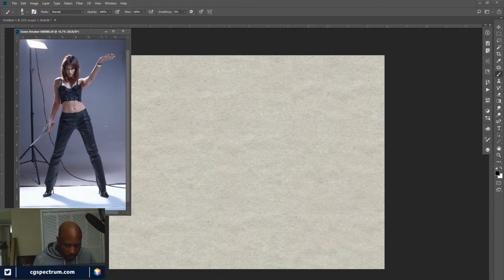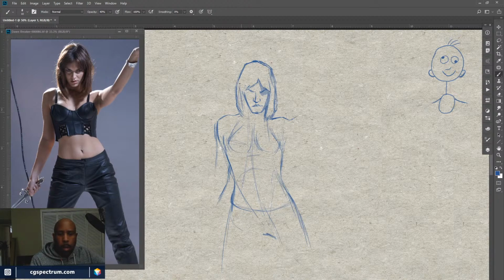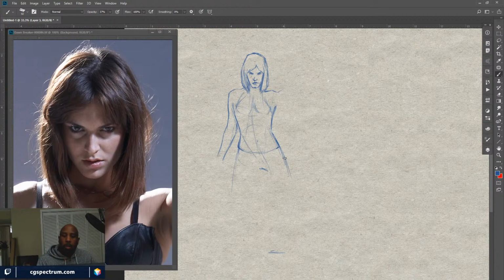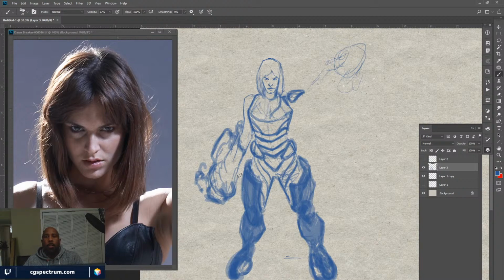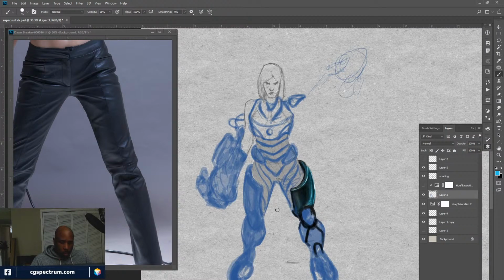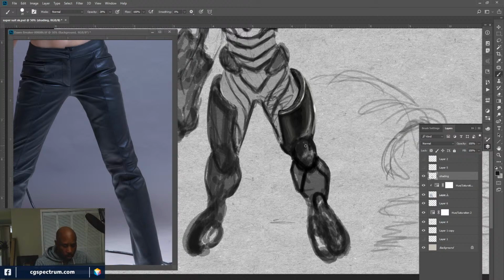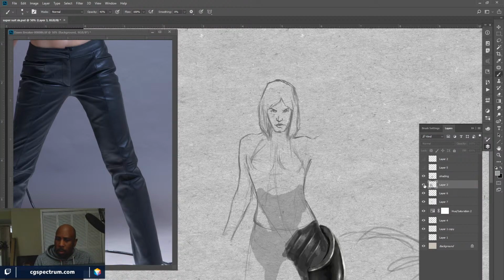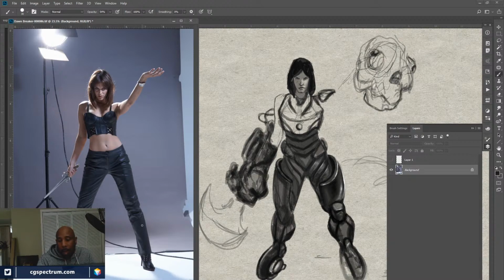Sci-Fi Figure Drawing for Illustration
Meet your mentor: Eric Wilkerson is an award-winning illustrator and concept artist whose client list includes Wizards of the Coast, Weta Workshop, Marvel, Dark Horse Comics, Scholastic and Disney Publishing, to name a few. He’s created incredible art for film, TV, advertising, publishing, comics and video games. Join his weekly stream every Friday at 3pm EST to learn new illustration techniques and pick his brain!

To have Eric as your mentor, check out CG Spectrum's digital illustration courses

CG Spectrum is a Rookies certified school. Courses are 100% online and include mentorship from an industry expert with years of experience working on major films and games. Learn more about our beginner and advanced courses

CGS Live - Illustration 32 - Sci-Fi Figure Drawing for Illustration